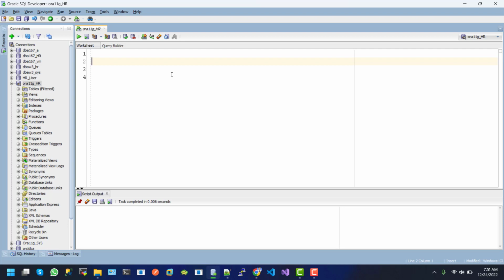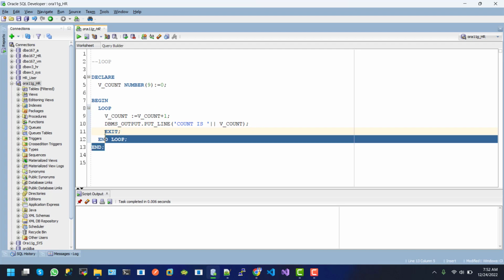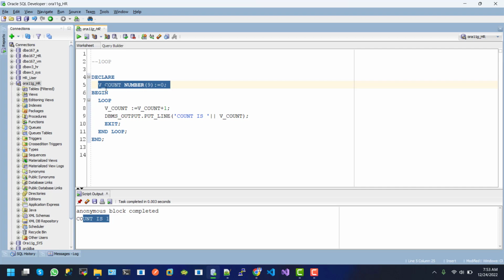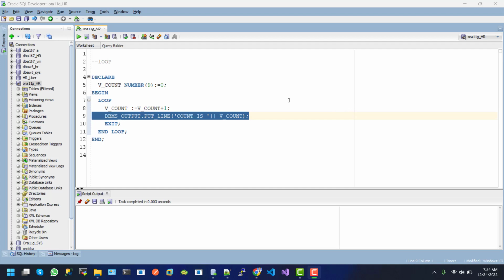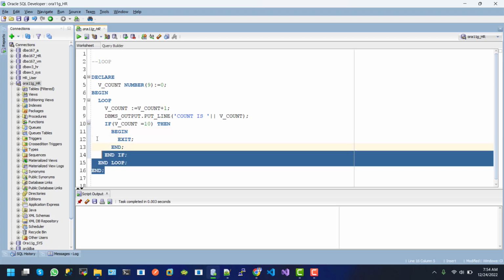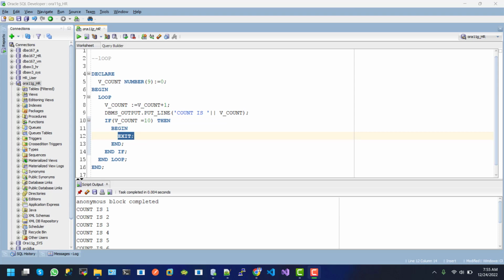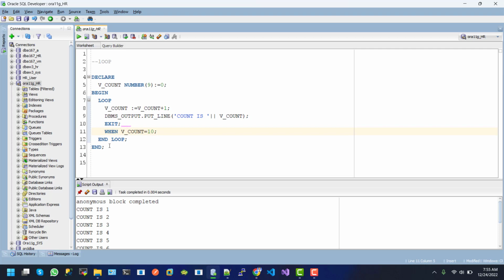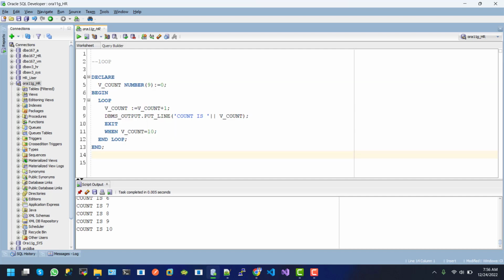PL/SQL - Loop Statement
►►► Title: PL/SQL - Loop Statement

►►► Contents:
 From this tutorial we will learn about..
 How to Implement Loop Statement,

Thanks